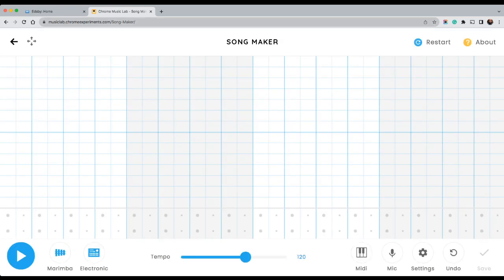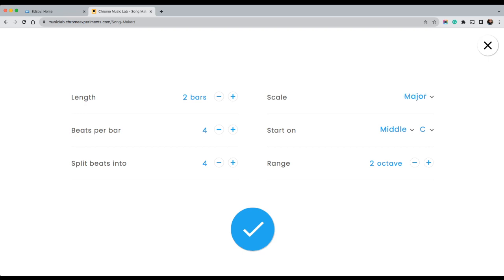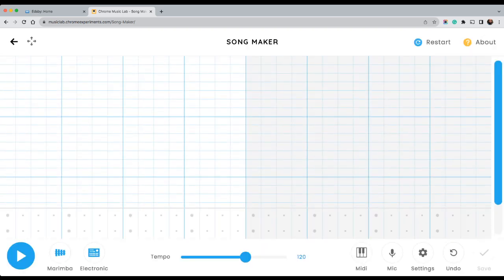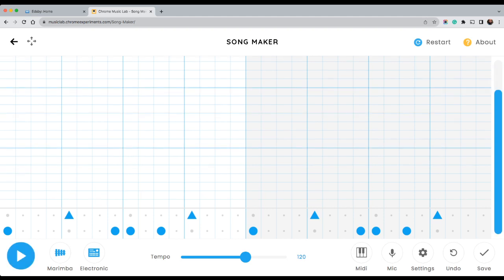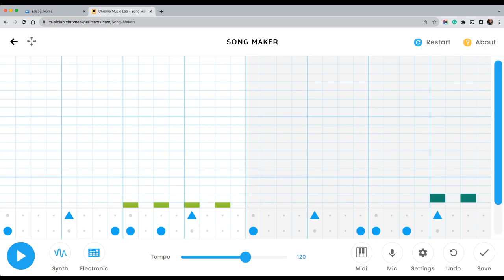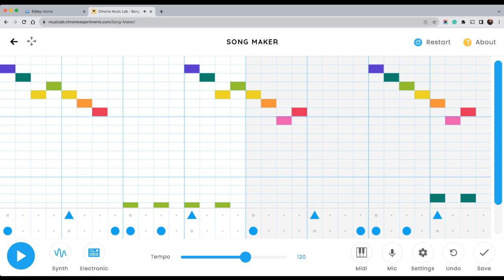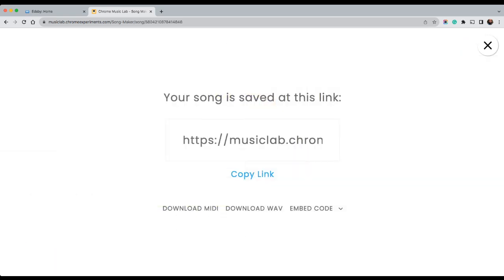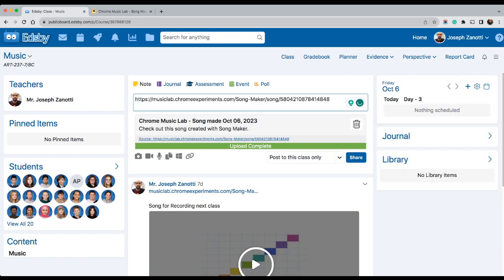Google Chrome Music Lab Tutorial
1. Patterns are your Friend
2. Keep Drums and Harmony Simple
3. Get Fancy with your Melody